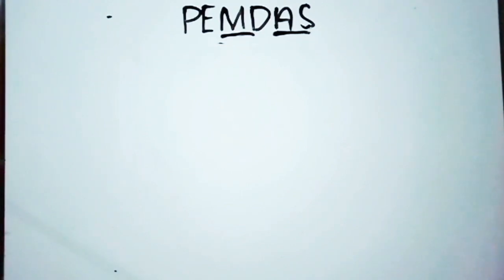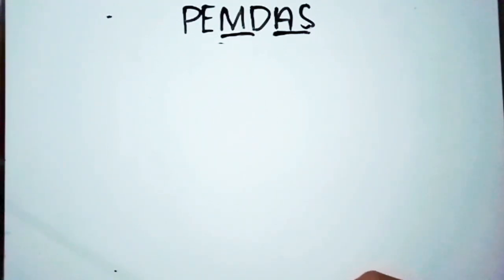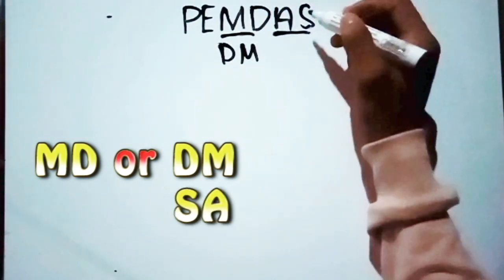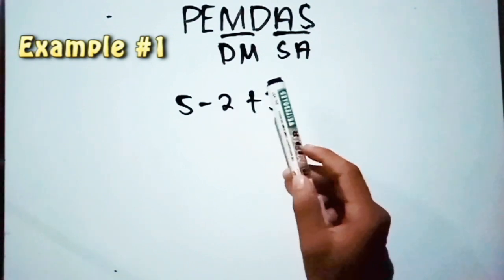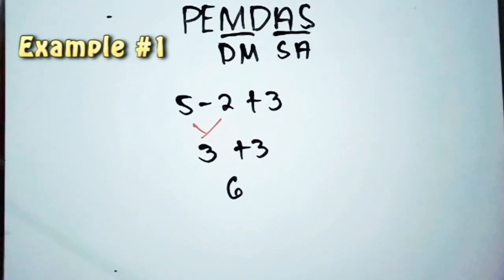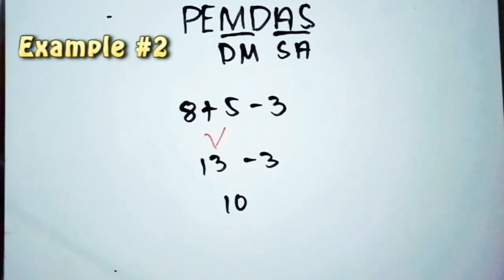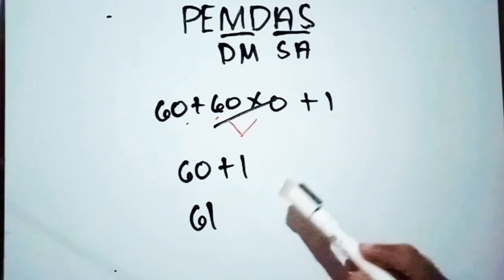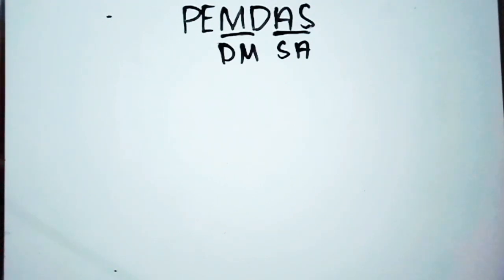Order of Operations - PEMDAS (with examples) | Math-matic TV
Video tutorial 01: PEMDAS (ORDER OF OPERATIONS)

What I use:
*White board and white board marker

*Video equipment: mobile phone and tripod